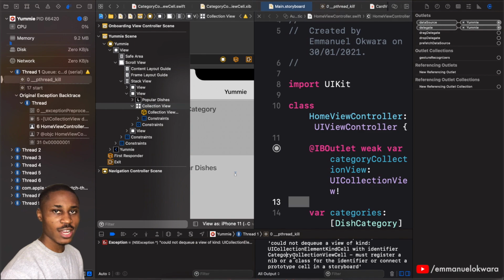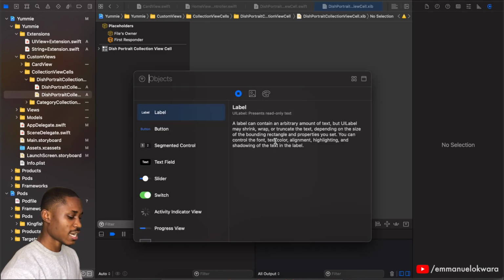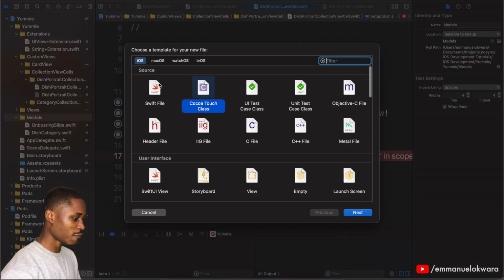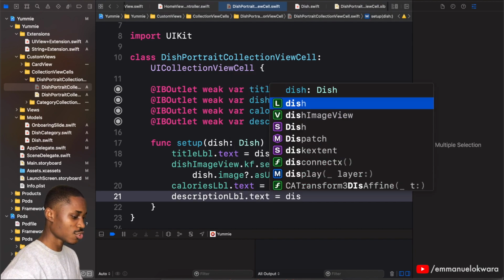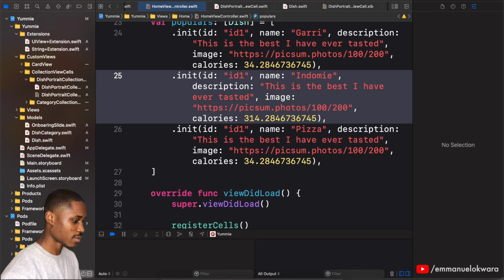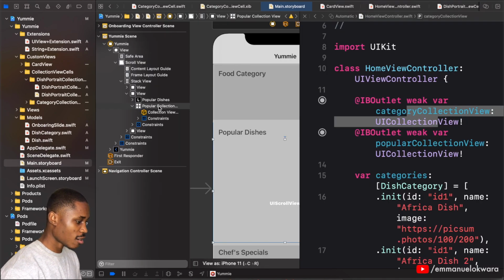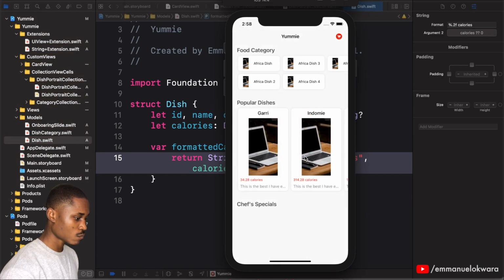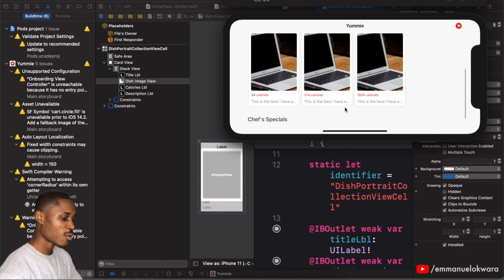6. Popular Dishes Horizontal List | Swift 5, XCode 12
In this video, we design the popular dishes section of the home page using a CollectionView.

We start by designing the CollectionViewCell independent of the Main.Storyboard, then we implement delegate and datasource functions to display the popular dishes in the appropriate collectionView.